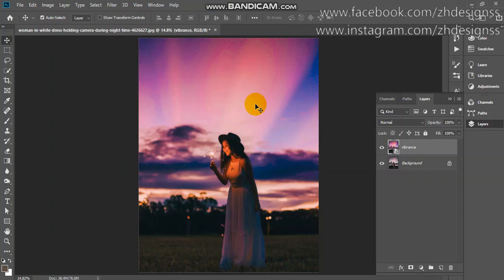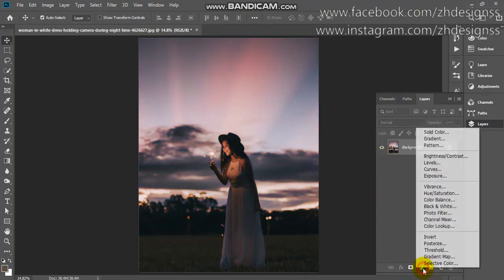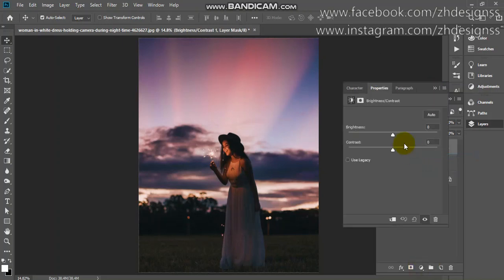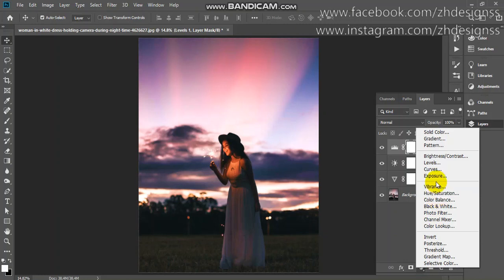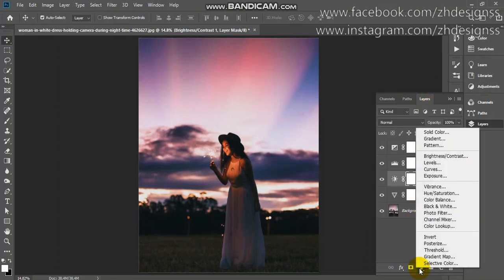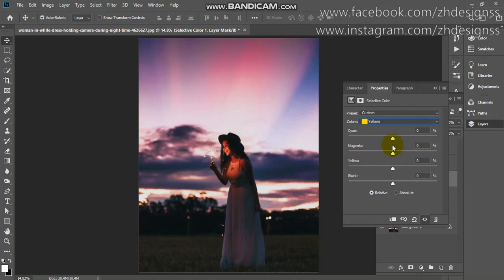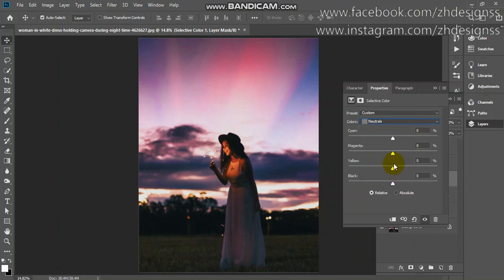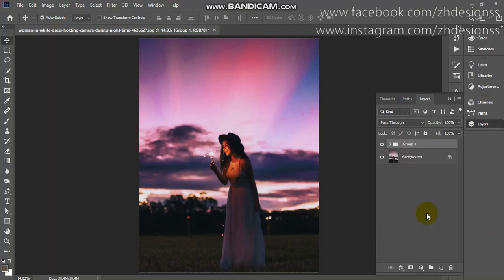Add vibrance to your images | Color adjustments | Short photoshop tricks | Explore the Adobe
Hello Guys! In this tutorial I will show you how you can create colorful light using vibrance in photoshop. In next step we will adjust light using brightness, contrast, levels, exposure and most importantly selective colors.